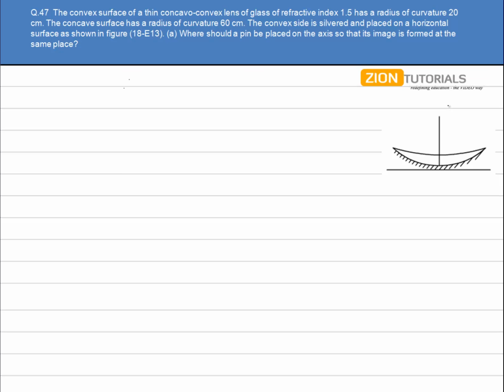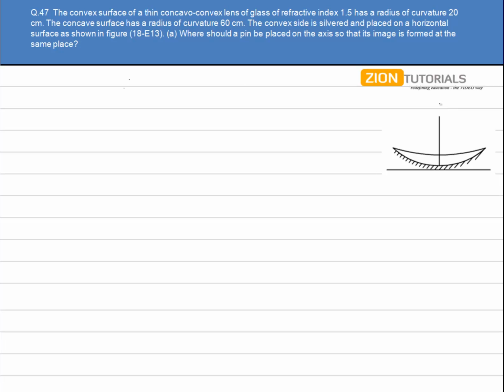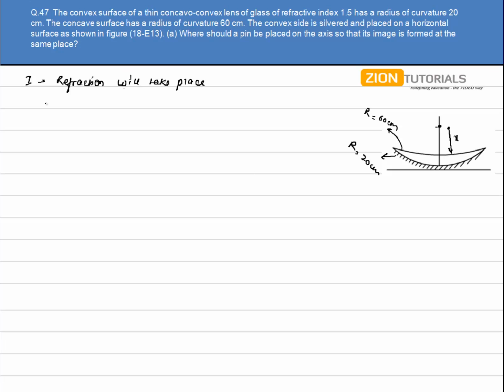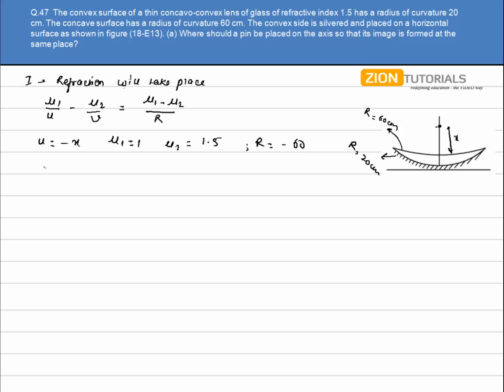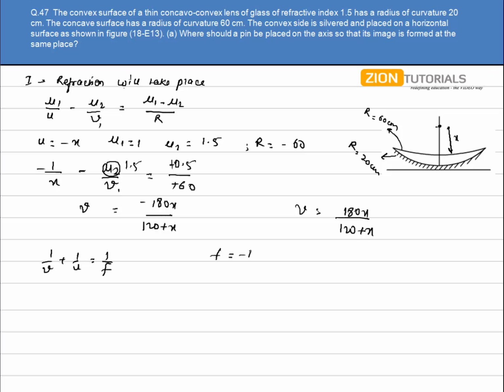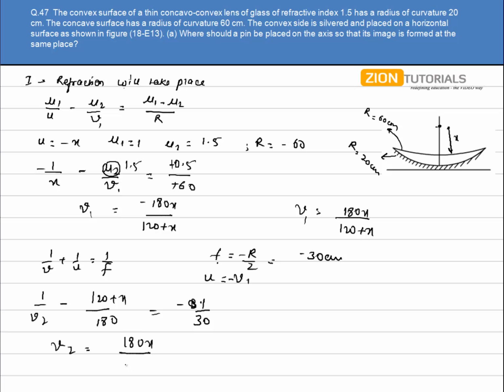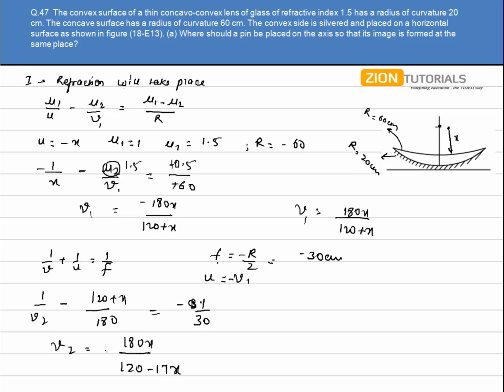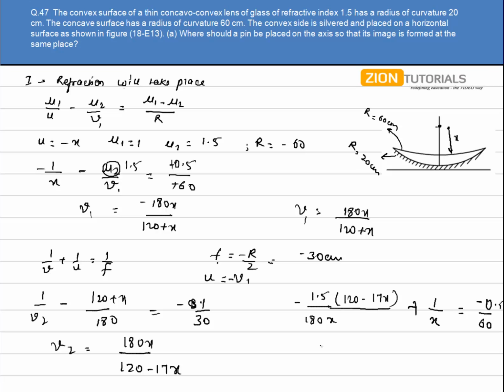geometric optics Q 47 - H.C. Verma Physics Video Solutions